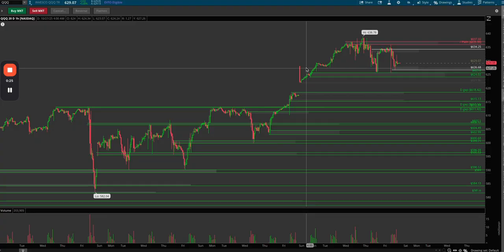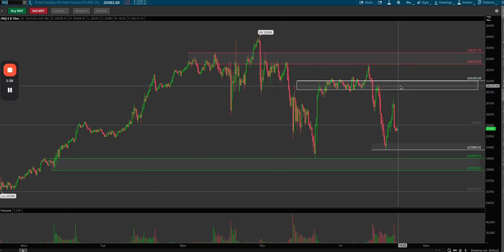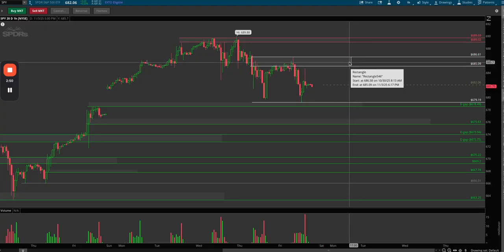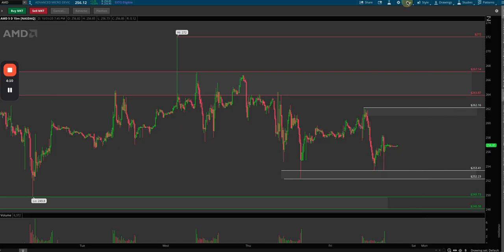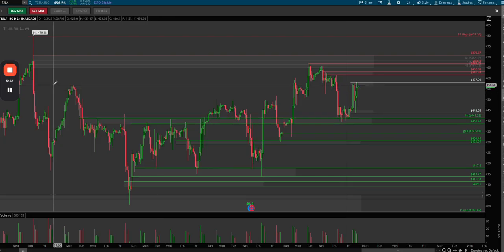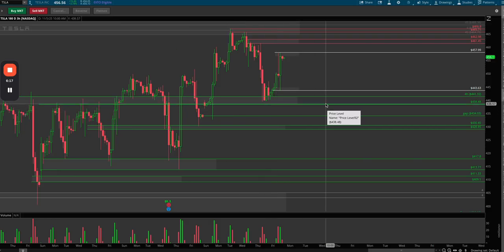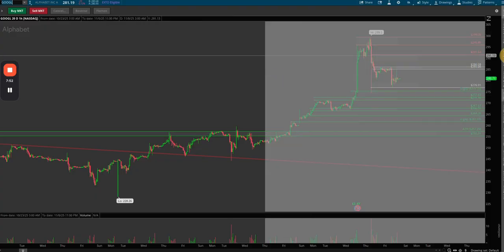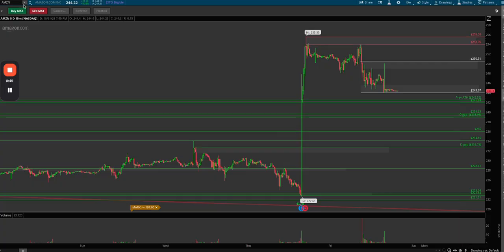DAY TRADING WATCHLIST - 11/2/2025 $SPY / $QQQ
In this video I go over my game-plan and watch list for this upcoming week in the stock market.